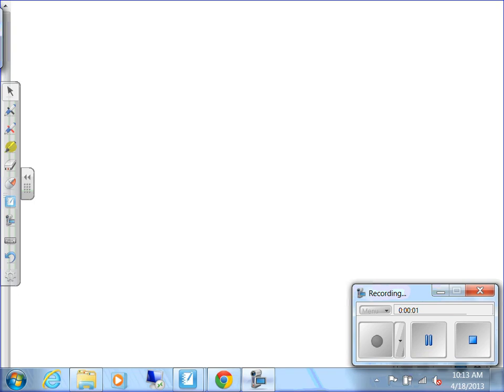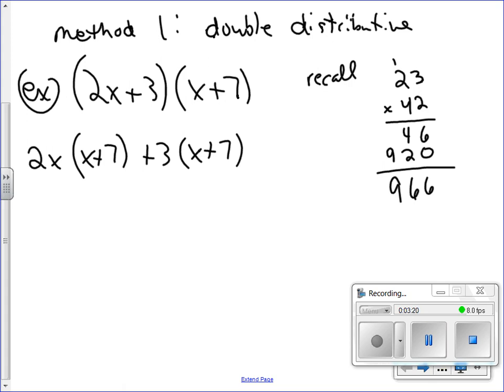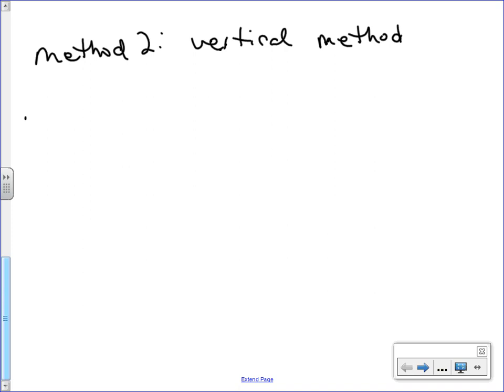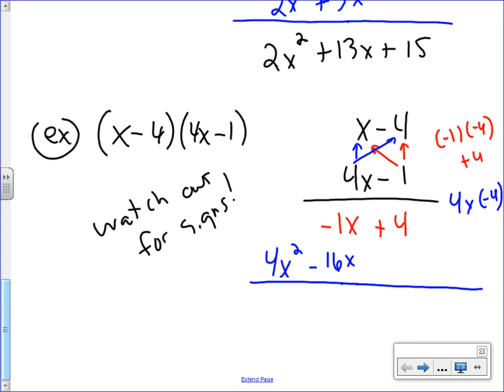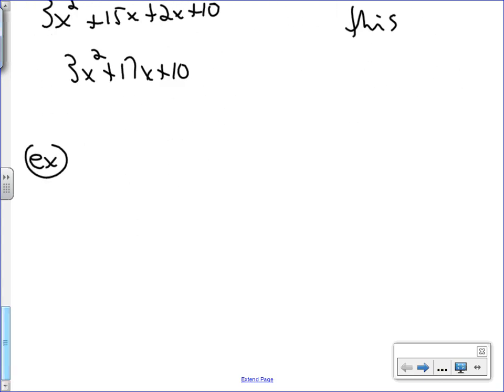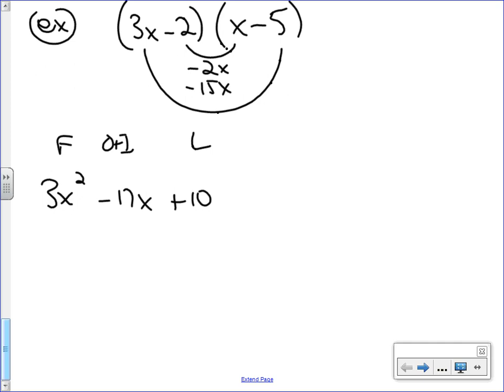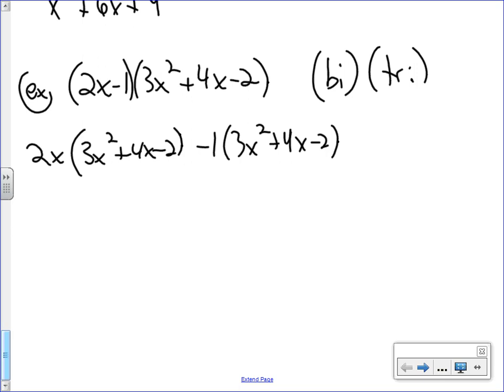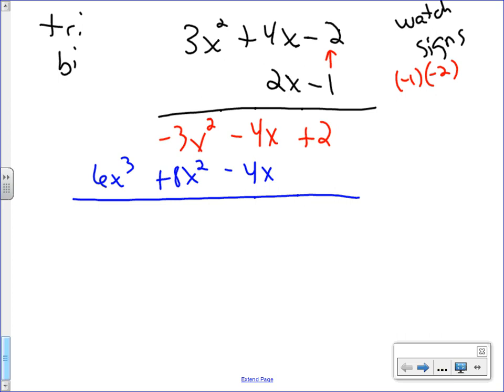April18 Alg 1 Notes